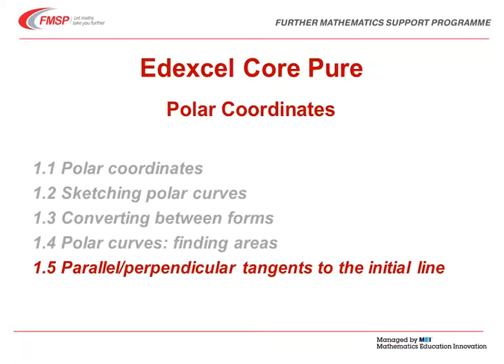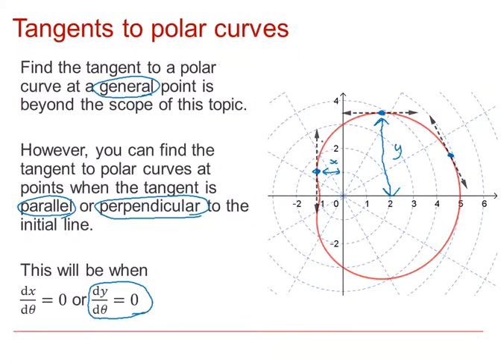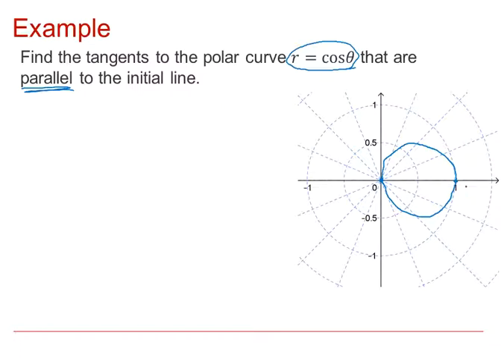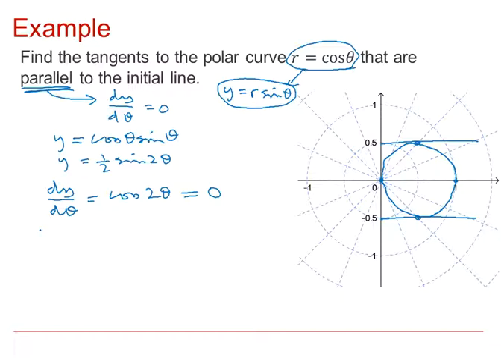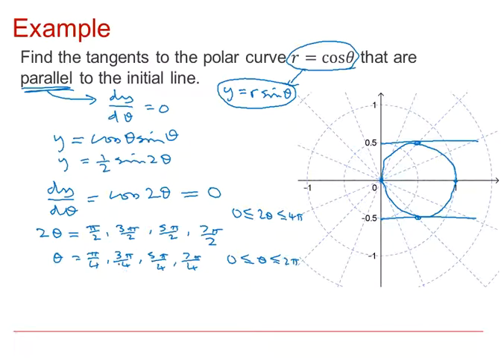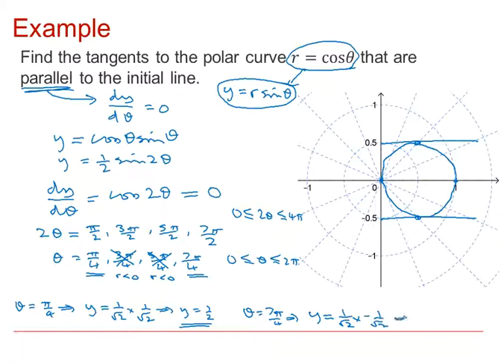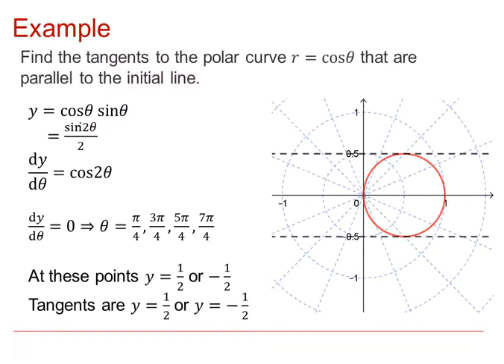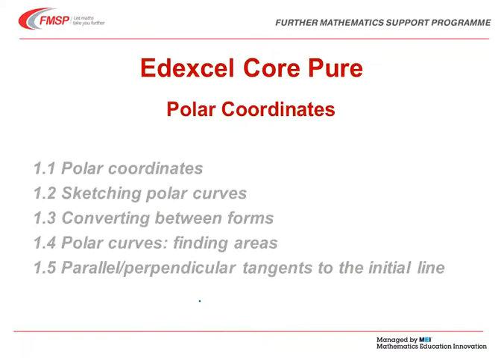Edexcel Core Pure Polar coordinates 1-5